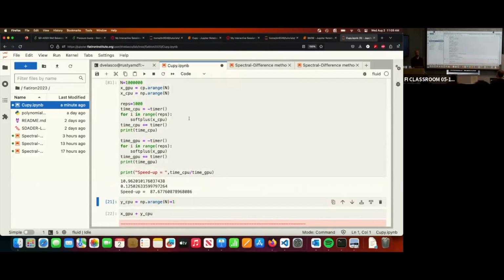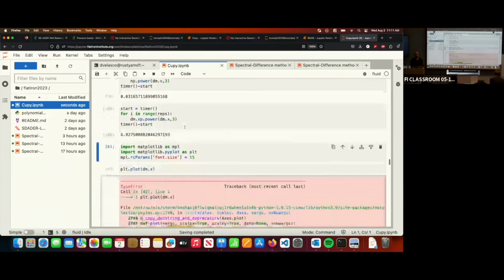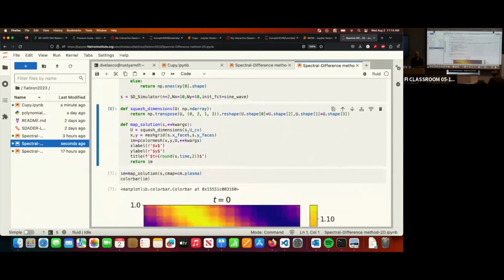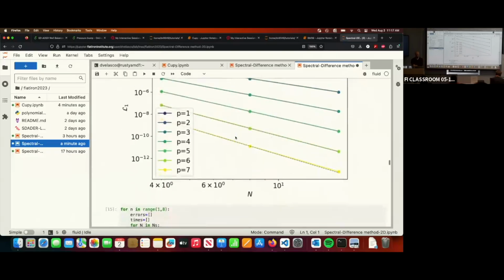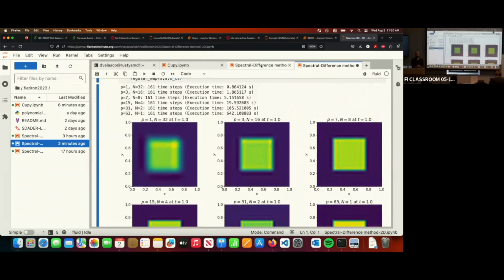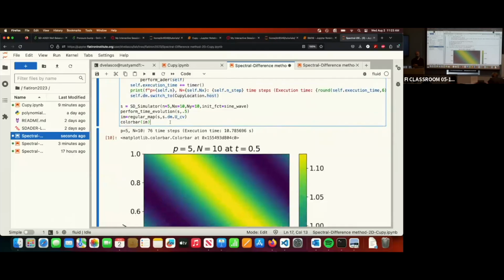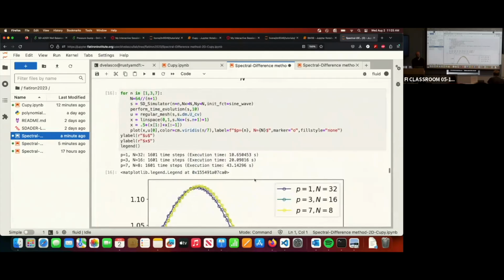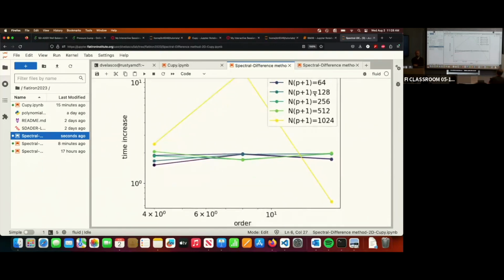David Velasco - Cupy (August 2, 2023)